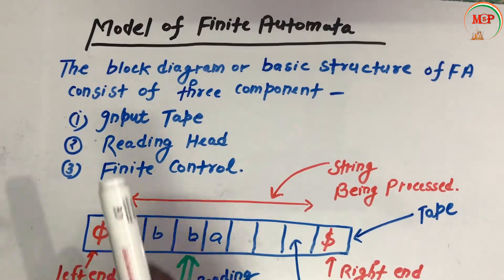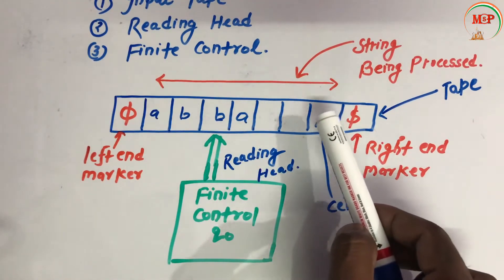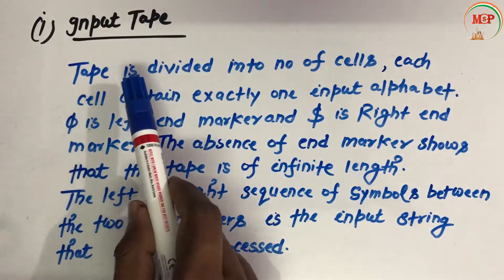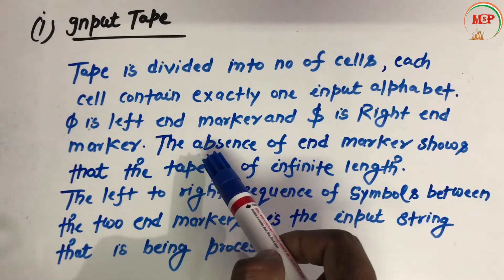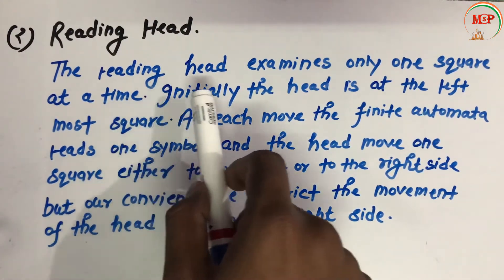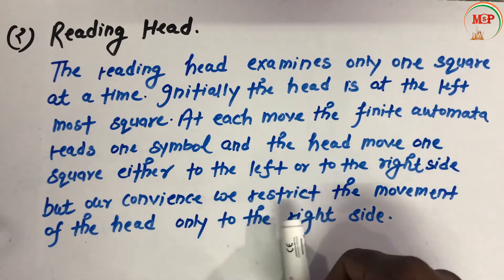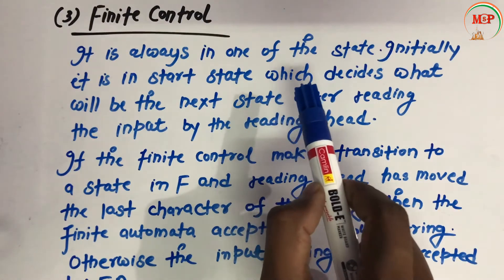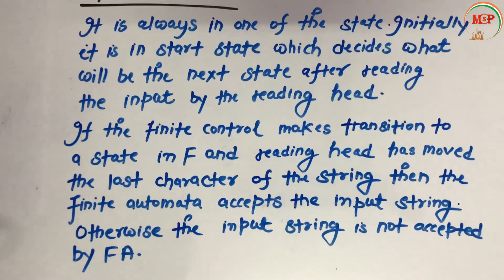(Ep-23) Automata | Basic Structure of FA | Model of FA | Block Diagram of FA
This video contain the basic structure of Automata that will help for Computer Science Student